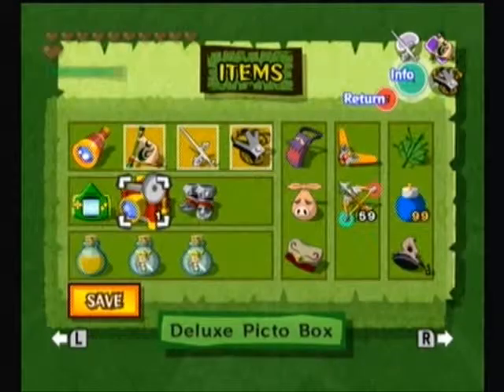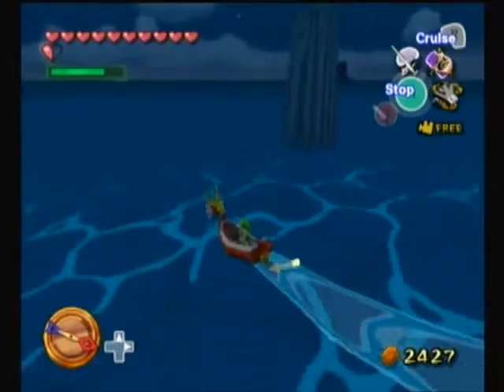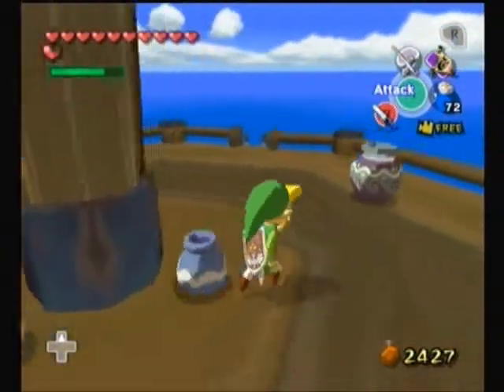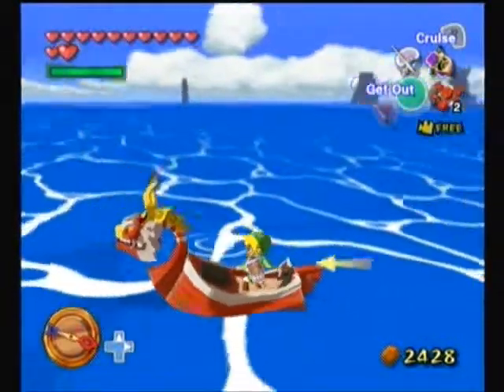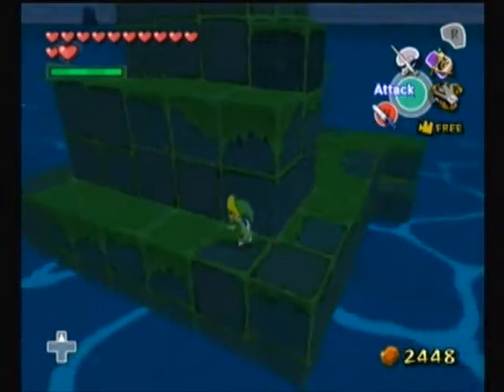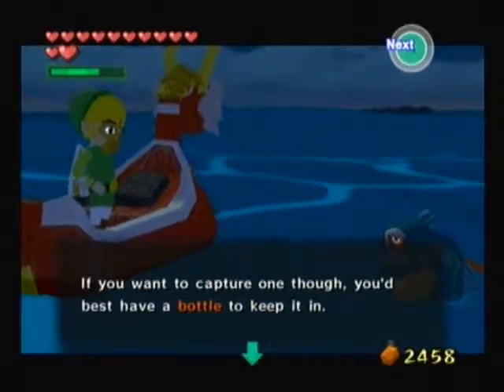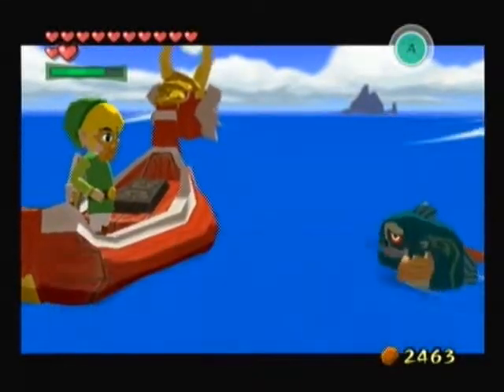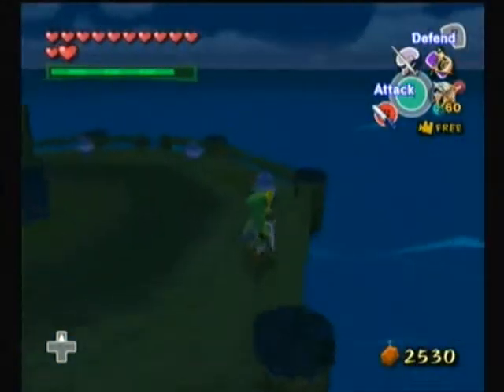Zelda Wind Waker - Part 36 - YEEEAAAAAAAAAAH!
More sailing, more islands, more Treasure Charts and Heart Pieces, as well as YEEEAAAAAAAAAAH MORE MAGIC POWER!